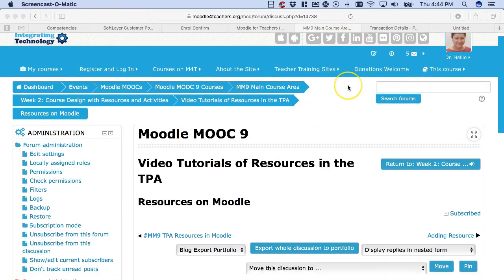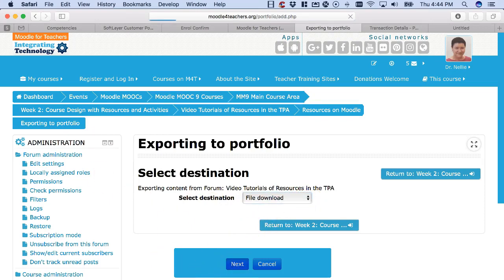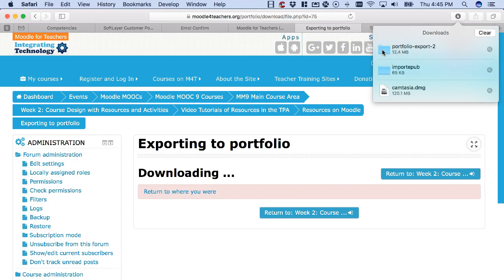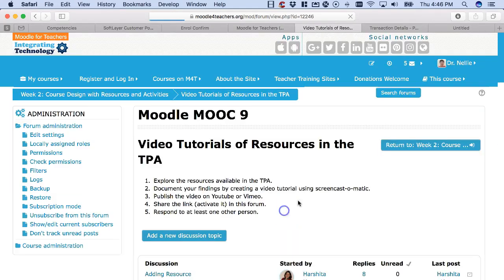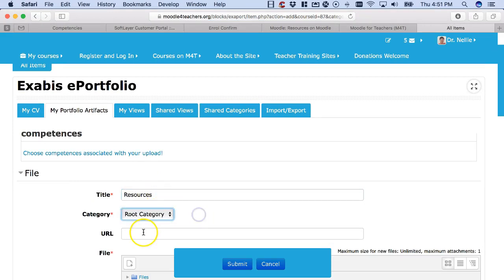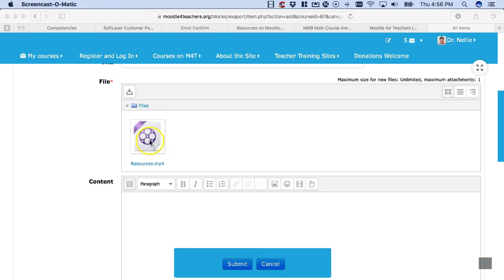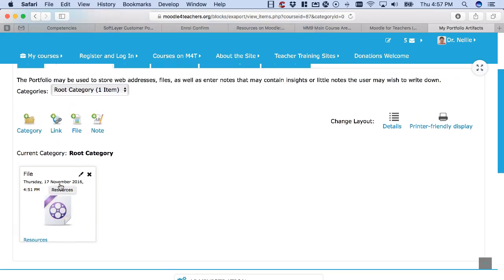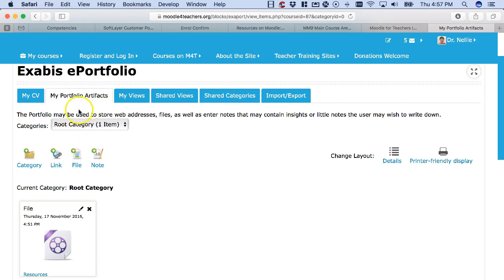Portfolio to Exabis ePortfolio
Moodle MOOC 9 (MM9) will take place from November 1 - December 4,  2016 on Moodle for Teachers (M4T) website with Moodle 3.1. The purpose of the MOOC is to connect with educators and provide them with theoretical and practical ideas on how to how improve instruction and learning by teaching online with Moodle. The MOOC participants will learn about and practice the features available  on Moodle course and learning management system.